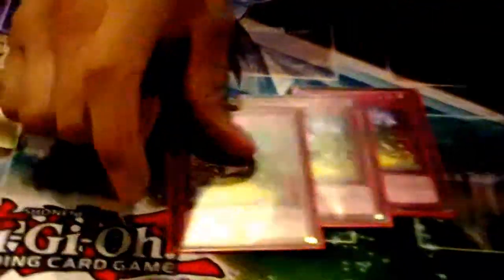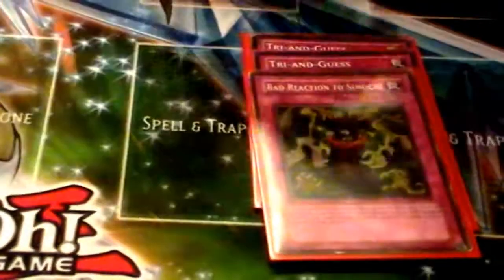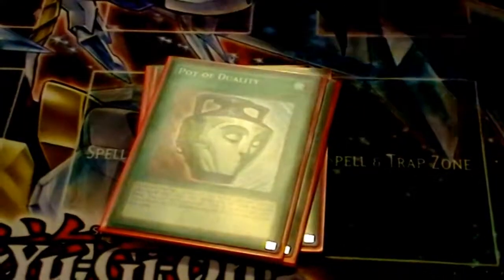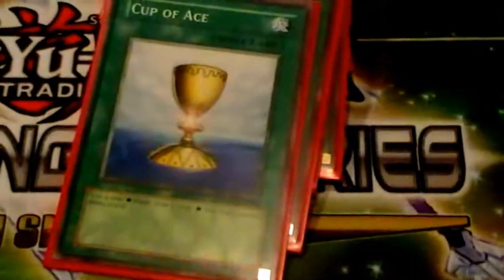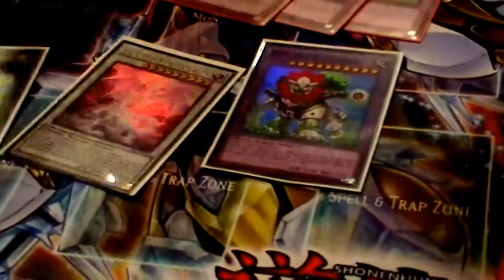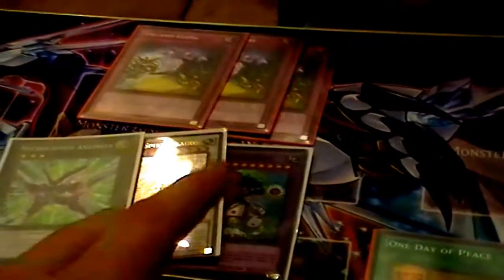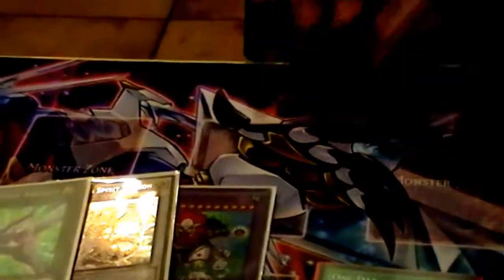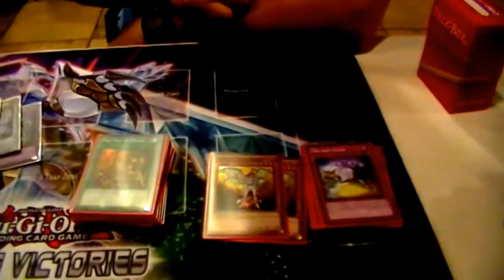Matthew's Nurse Reficule Deck Profile January 2017 1/20/17